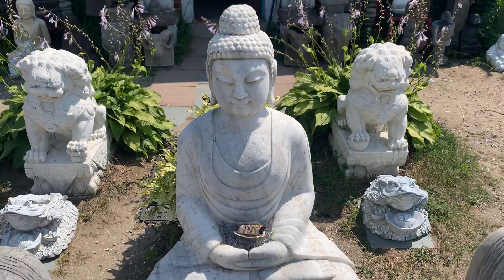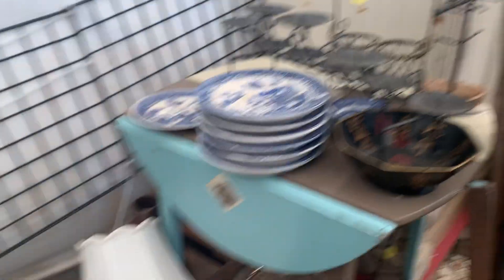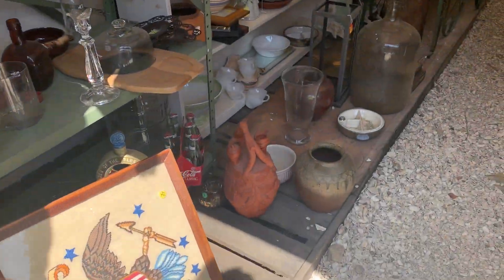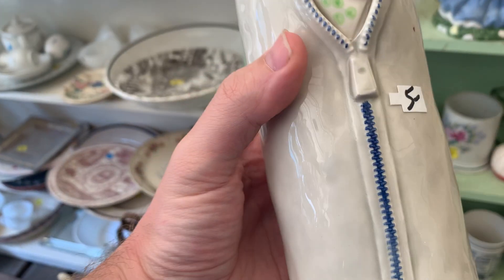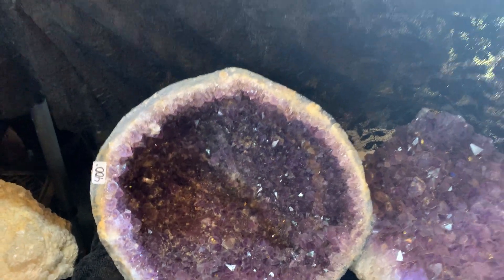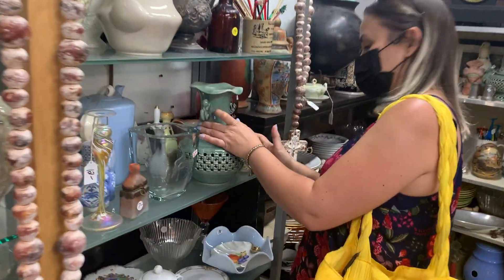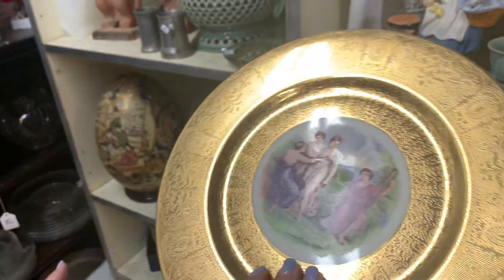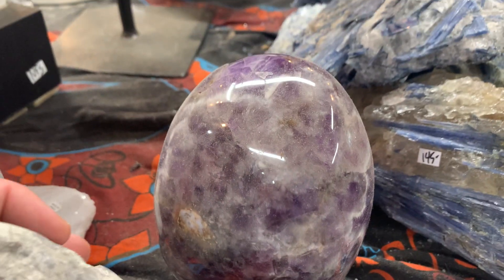Buddha Bob’s Boutique and Rock Shop | Thrift with me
Rock antique collectible boutique shop littleshop coolstores vintage rocks amethyst cabochon decor art We went to visit Buddha Bob’s Rock shop as we heard they had some antiques and resale items! It is in Eastham Massachusetts. Come visit their shop with us! Enjoy!